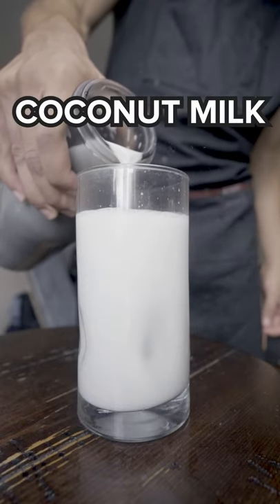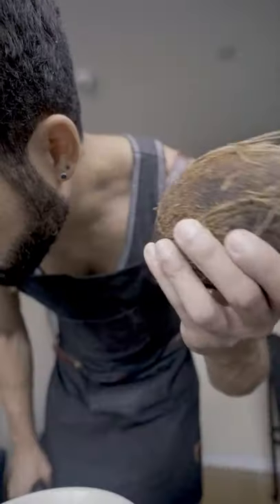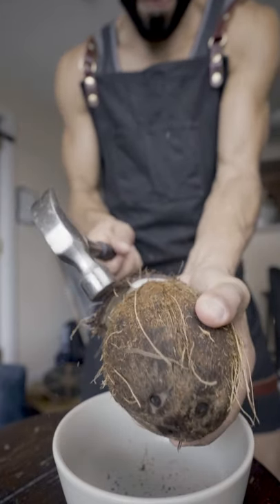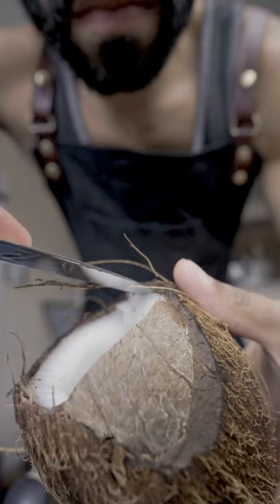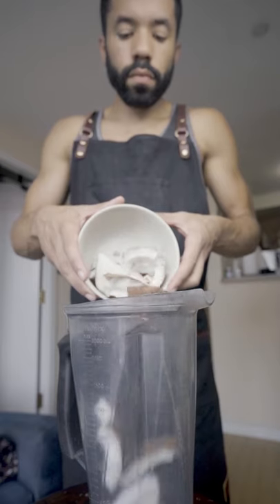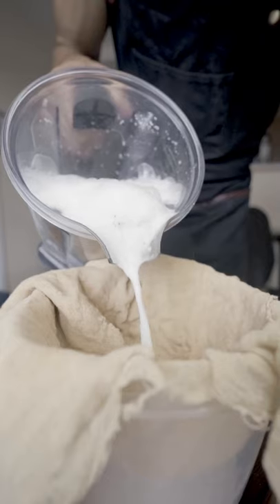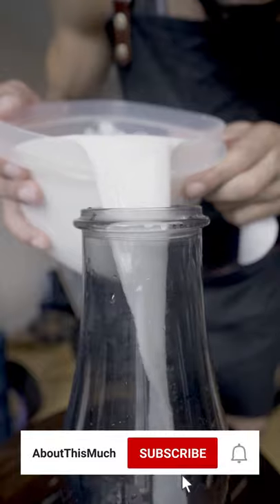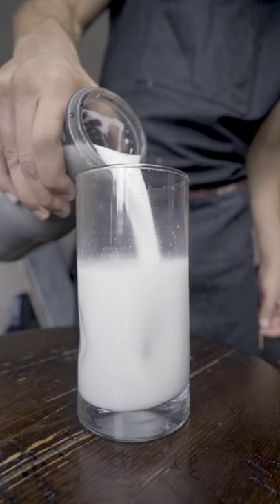Coconut Milk Recipe (Homemade)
Fresh, homemade Coconut Milk is really that easy! Smash, blend, strain. I often make this weekly to add to my matcha, sip on as a snack with some cinnamon or for any recipe that calls for coconut milk (a lot). Yes you can just buy it in the store, but I have yet to find a brand that doesn't add thickeners and still maintains a good quality taste. Lets face it, most are pretty watered down. You can save the leftover fiber to make some coconut flour if you have a dehydrator or a sunny area to dry it out. Enjoy!